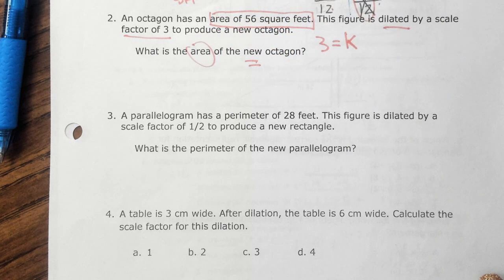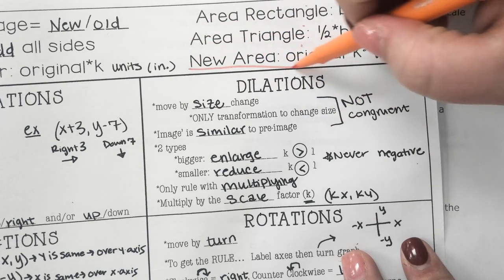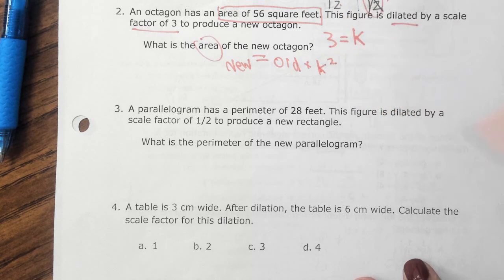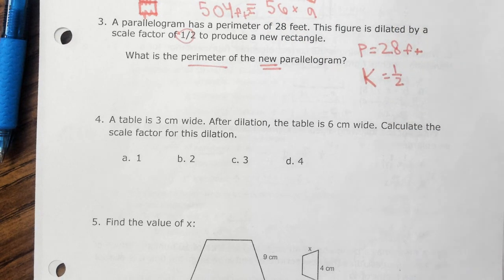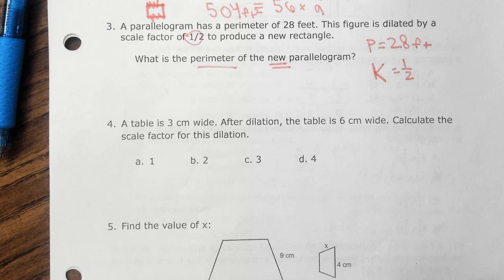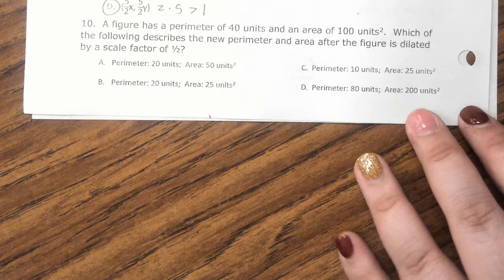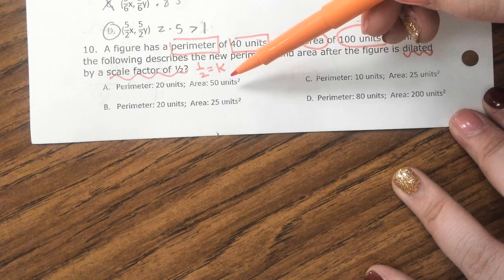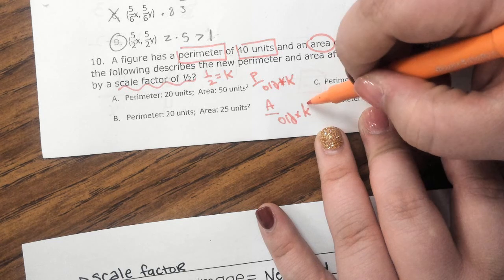Similarity (and Transformations) Review - 2021-2022